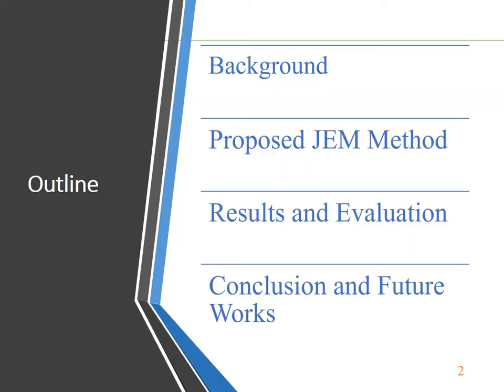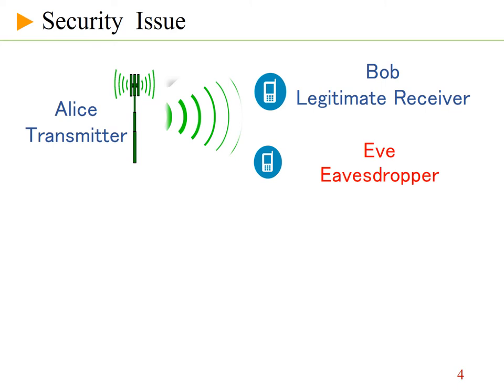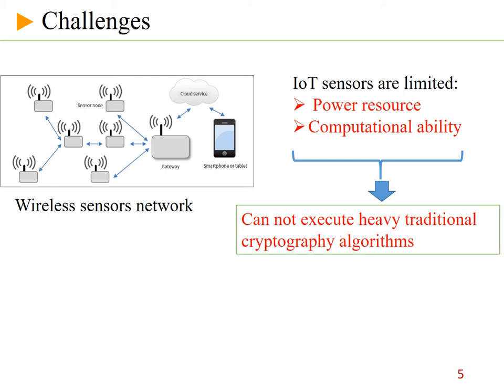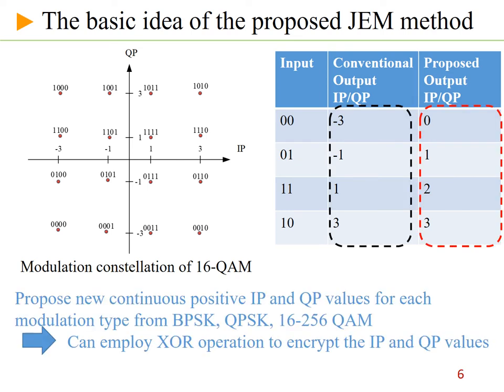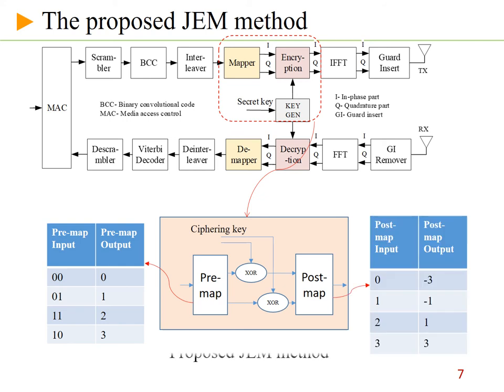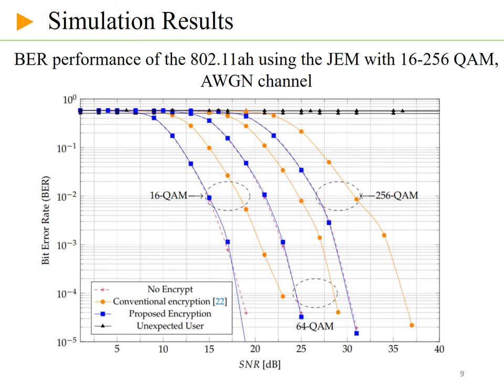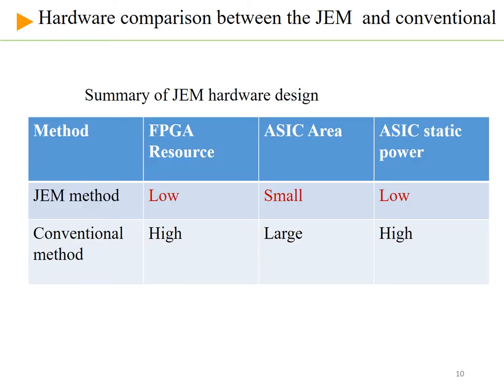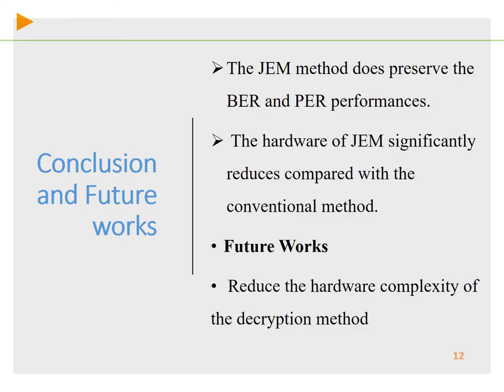A JEM Encryption for IoT Sensor Transceiver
This is the abstract video of our journal paper, entitled "A Low Complexity Joint Encryption Modulation (JEM) method for IoT Sensor Transceivers", published in Electronics Journal (Q1 ranking journal).

Authors:
- Dai Long Hoang
- Thi Hong Tran
- Yasuhiko Nakashima

Dai Long Hoang is a young lecturer of Hue University of Science (HUSC), Vietnam. He followed the PhD course in NAIST from 2016/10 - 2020/6.
He obtained the doctor degree in the field of Information Science in June 2020.  After that, he came back to HUSC to continue his career as a young lecturer/researcher.